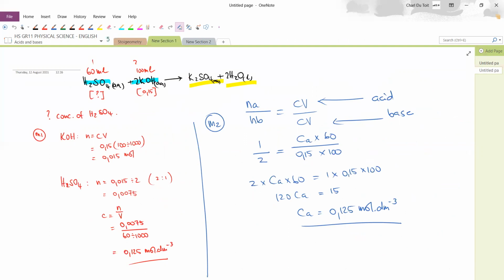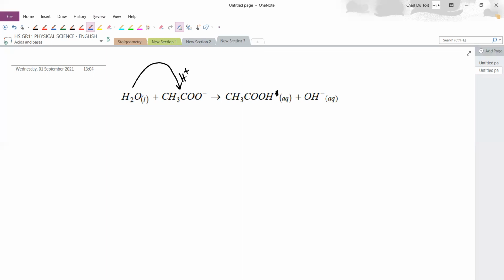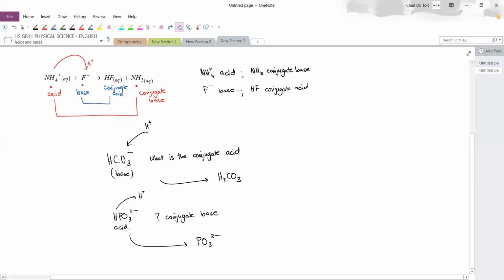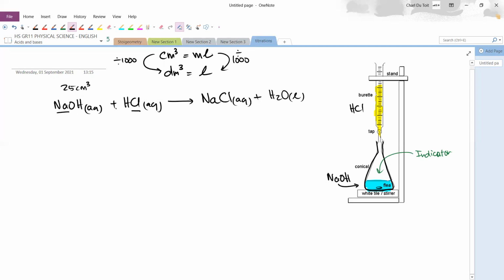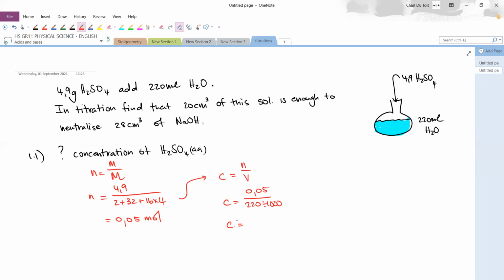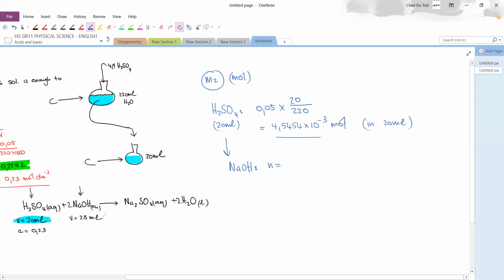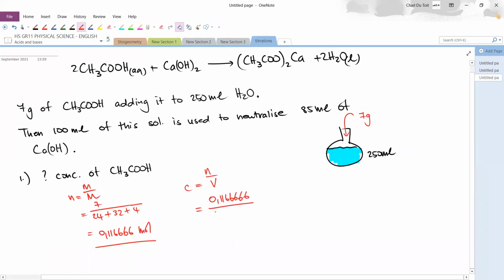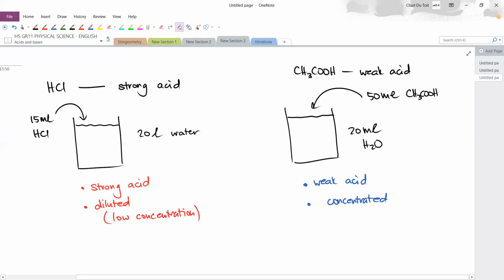Acids and bases